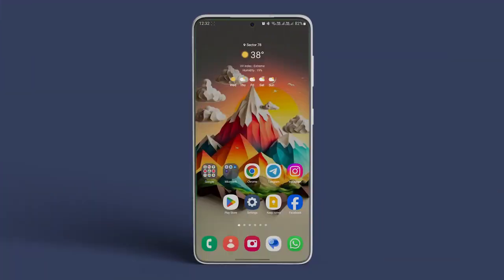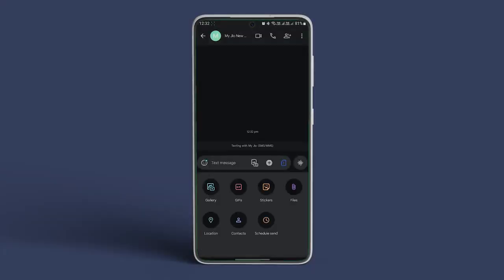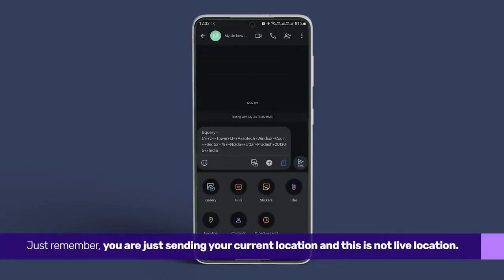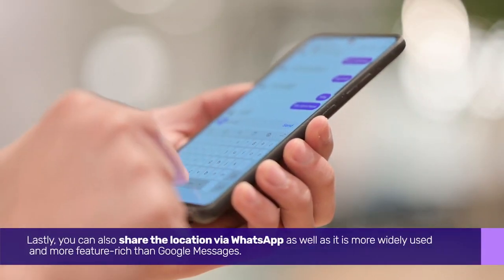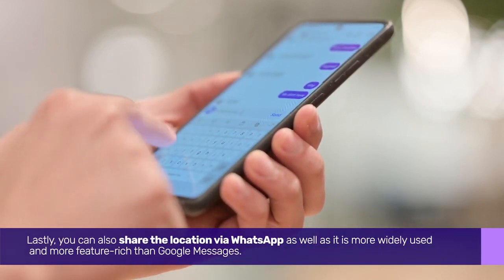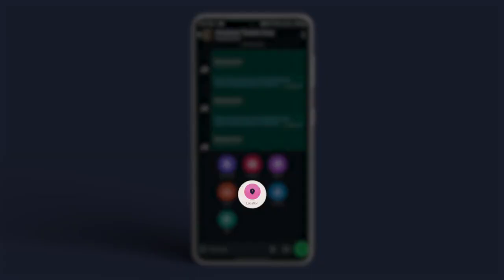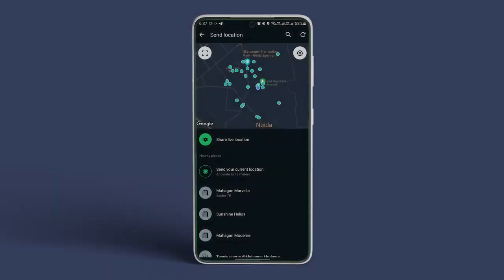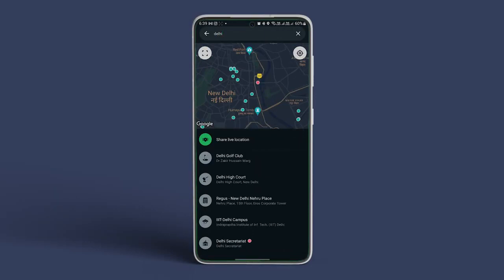How To Send Or Share Location With Anyone In Android Guiding Tech pvgy6BzkXkc 720p 171